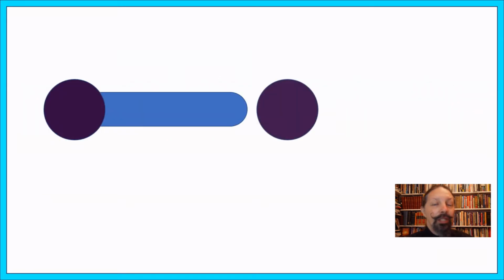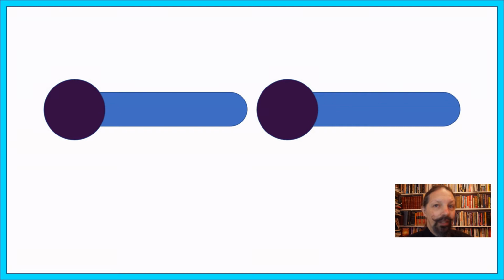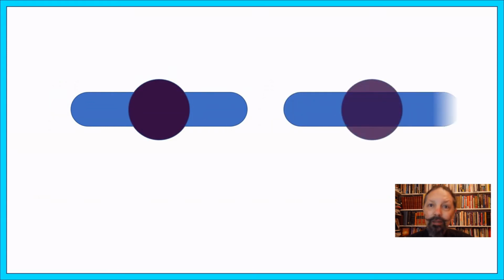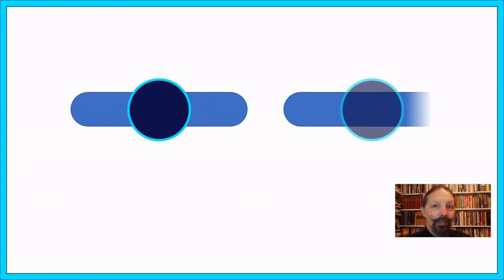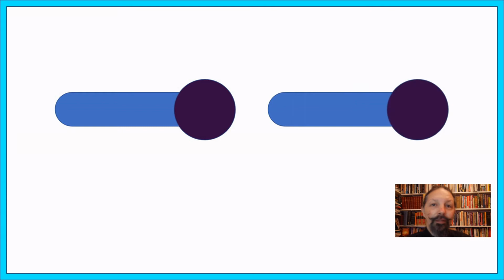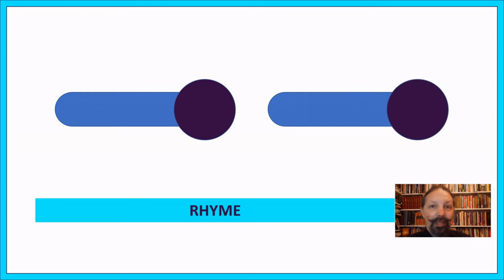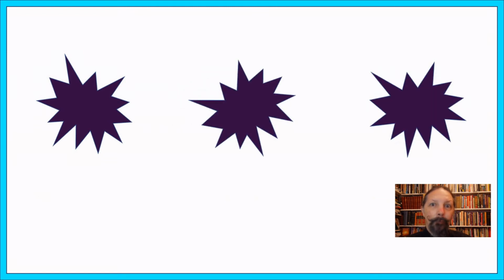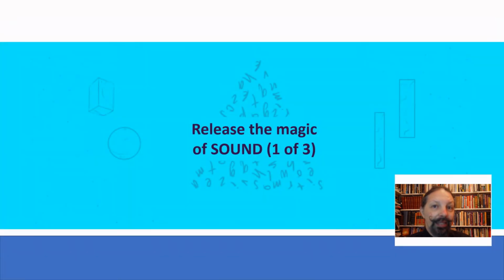SOUND 1 of 3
In this 3-part series, I take a very brief look at how you can use sound to release its magic in your writing - exploring ideas featured in my forthcoming book, 'Master the Art and Craft of Writing'

This is part of an ongoing (March 2022-February 2023) free on-line course and monthly competition running on Substack.

Transcript:

Hello there, I’m Leon Conrad.
And I’d like to welcome you to the series of three videos looking at sound and how we use sound as writers.
Sound is an incredibly complex and deep subject. I’m just going to look at three aspects of it.
In this first video, we’re going to look at releasing the magic of sound in a particular way, we’re going to look at patterns. Now sound emerges from silence. What happens when a sound is heard again?
Boom. Boom, booom, BOOM!
How many times can you repeat a sound? And how would you describe the variations of that sound?
Boommm!
Does the space between the repetitions matter? Repetition isn’t just mechanical. It’s alive with potential, with variety. And that’s something you can explore, and explore the potential effect of as well.
Now, repetition can come at the beginnings of words. And we call that alliteration.
Repetition can come in the middle of words, and depending on what is being repeated, that can be called assonance if it’s to do with the vowels; or consonants if it’s to do with consonant sounds.
Also, if it comes at the end, it’s rhyme. And you’ll find many examples of these, but you can come up with your own.
Bang! Crash! Boom! are all examples of onomatopoeia: a word that sounds exactly like the thing it describes. Shatter is another one. Crash!
All these are ways you can use sound in your own writing. They’re the most obvious ways. They’re kind of the tip of the iceberg, the visible thing, but the bulk of the iceberg is underneath the surface. And that’s what we’re going to look at in the next two videos.
The next video is all about something that links to what we started with here: repetition, and the patterning of sound and silence, the patterning of weak and strong, and the patterning of a build-up, or a fall away. All these things start at the very basic level, primary level of sound and then expand into making a story. These are all part of what I cover in my book, ‘Master the Art and Craft of Writing.’ It’s all about releasing the magic in your words, so they can release the magic in the reader’s mind.
Join my Substack ‘Exploring the Story of Story’, where you will find out not just more about writing techniques, but also about story structure, and what makes a story work. Do head over to ‘leonconrad.substack.com’.

Story doesn’t have to be hard. Learn the Art and Craft of writing in 12 enjoyable lessons.